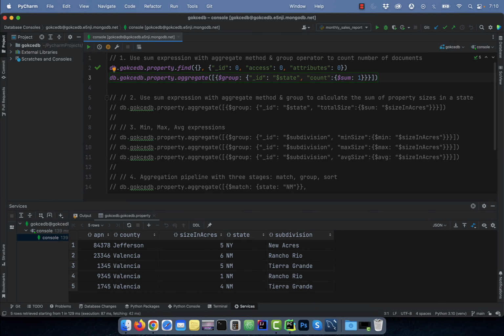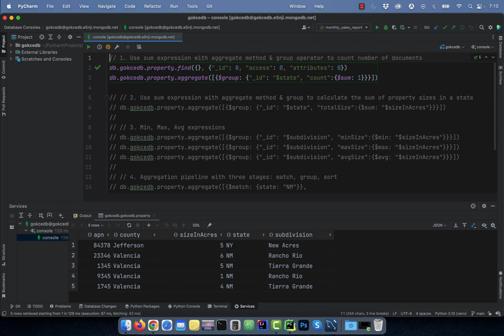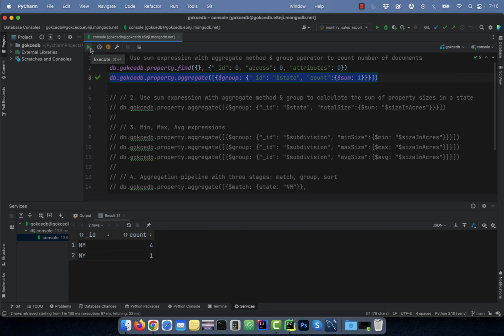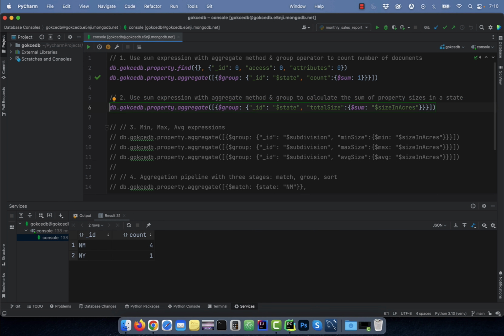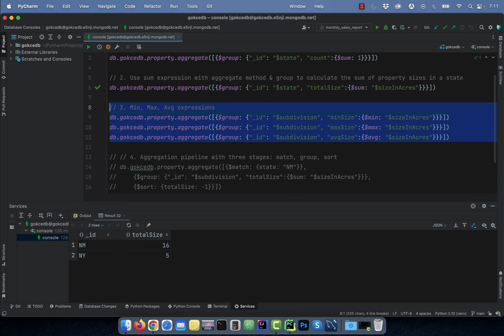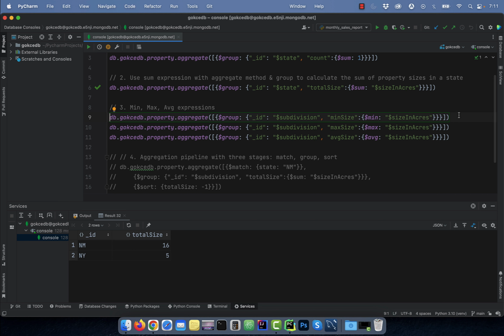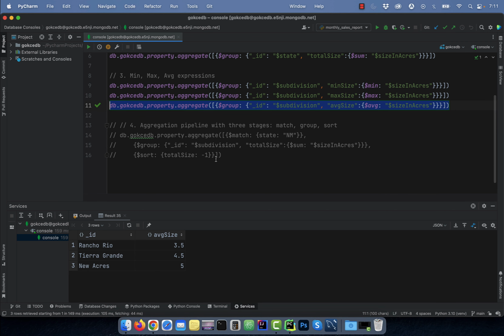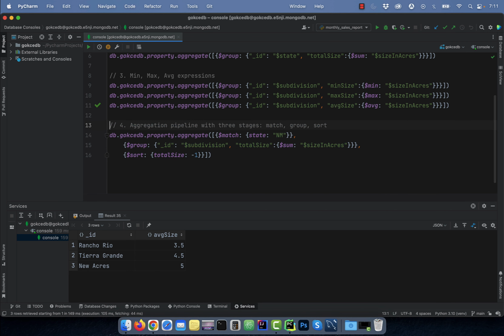Aggregate In MongoDB: 4 Things (1 Min) You Must Know | Learn Aggregation Pipeline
In this tutorial, you'll learn how to use the aggregate function in the MongoDB Database.

Video Transcript:
Hi guys, this is Abhi from Gokcedb. In this video, you're going to learn four ways to use the aggregate method in the MongoDB database. Number one, you wanted to calculate the count of the documents by the estate.

To do that, you can use the sum expression with the aggregate method. Here, I'm also using the group operator to group the result by state. Number two, you can also use the sum expression to calculate the total sum of properties and sizes grouped by state.

Number three min max and average expressions also work with the aggregate method. On line 9, I'm calculating the minimum property size and group the result by subdivision. On line 10, I'm calculating the maximum size by subdivision, and on line 11 I'm calculating the average size in acres and grouping the result by subdivision.

Last but not the least number four. You can use an aggregation pipeline with multiple stages. In this example, I'm first using the match operator to filter out the documents where the state is equal to New Mexico. Next, I'm using the group operator to calculate the sum of all property sizes grouped by subdivision.

Finally, I'm using the using sort operator to sort the result set by total size in descending order. There you have it.

// 1. Use sum expression with aggregate method & group operator to count number of documents
db.gokcedb.property.find({}, {"_id": 0, "access": 0, "attributes": 0})
db.gokcedb.property.aggregate([{$group: {"_id": "$state", "count":{$sum: 1}}}])

// 2. Use sum expression with aggregate method & group to calculate the sum of property sizes in a state
db.gokcedb.property.aggregate([{$group: {"_id": "$state", "totalSize":{$sum: "$sizeInAcres"}}}])

// 3. Min, Max, Avg expressions
db.gokcedb.property.aggregate([{$group: {"_id": "$subdivision", "minSize":{$min: "$sizeInAcres"}}}])
db.gokcedb.property.aggregate([{$group: {"_id": "$subdivision", "maxSize":{$max: "$sizeInAcres"}}}])
db.gokcedb.property.aggregate([{$group: {"_id": "$subdivision", "avgSize":{$avg: "$sizeInAcres"}}}])

// 4. Aggregation pipeline with three stages: match, group, sort
db.gokcedb.property.aggregate([{$match: {state: "NM"}},
    {$group: {"_id": "$subdivision", "totalSize":{$sum: "$sizeInAcres"}}},
    {$sort: {totalSize: -1}}])